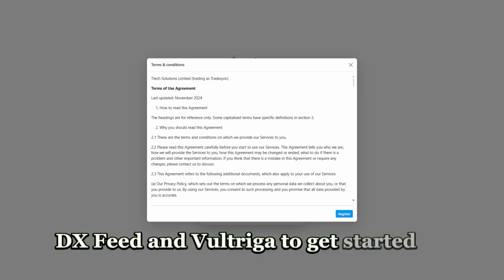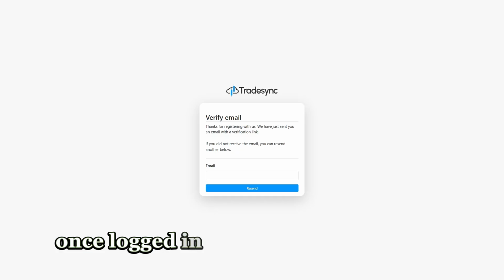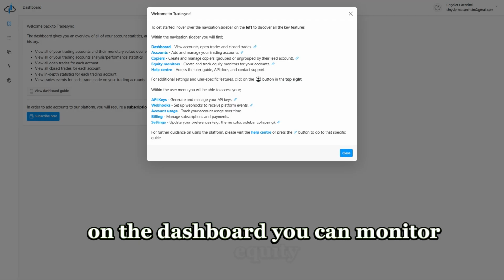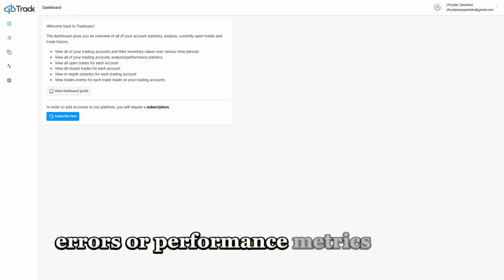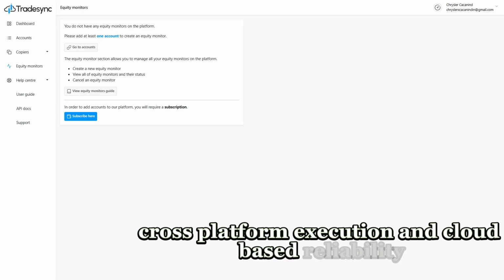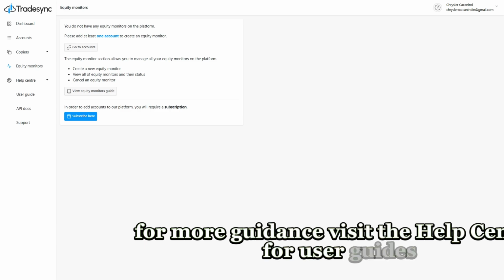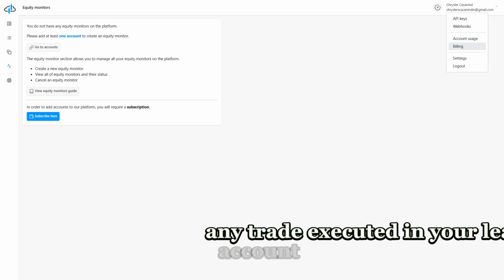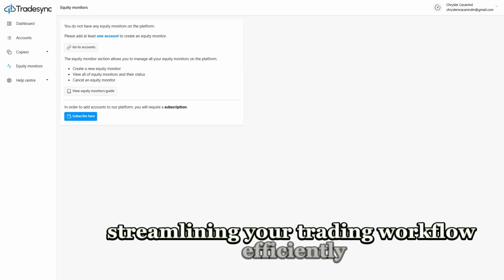✅ TRADESYNCER REVIEW - HOW TO USE TRADESYNCER - FULL UPDATED GUIDE 🚀✨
Welcome to this complete TradeSyncer review and beginner tutorial! 📊💹
If you’re a trader looking to organize, analyze, and improve your trading performance, this guide will walk you through how to use TradeSyncer, one of the most effective cloud-based trading journal platforms available in 2025.

What TradeSyncer is and how it helps traders.

How to create and set up your TradeSyncer account.

How to import trades automatically from your broker or platform.

How to manually add trade entries and notes.

How to track performance metrics and profit/loss charts.

How to review your trading history and identify key patterns.

How to use tags, filters, and reports for deeper analysis.

Pro tips to use TradeSyncer for improving consistency and discipline.

Trade journaling is one of the most powerful habits successful traders use. With TradeSyncer, you can:

Gain insight into your trading behavior and mistakes.

Track performance across multiple accounts and markets.

Eliminate emotional decision-making with clear data.

Improve strategies based on objective results, not guesswork.

Having a proper journal like TradeSyncer turns your trading data into actionable insights that help you grow steadily as a trader.

Final Tips

Journal every trade, win or lose — consistency builds progress.

Use TradeSyncer’s dashboard weekly to review equity growth and win rate.

Add screenshots and trade comments for better context.

Tag your setups and strategies to identify what works best.

Review your top 10 winning and losing trades monthly to find patterns.

By following these steps, you’ll learn how to use TradeSyncer to track your trades efficiently, identify improvements, and strengthen your overall trading performance.

If this guide was helpful, start journaling your trades on TradeSyncer today and take control of your trading growth!